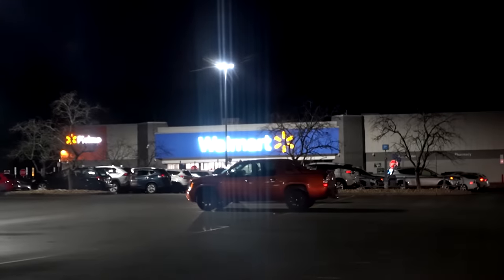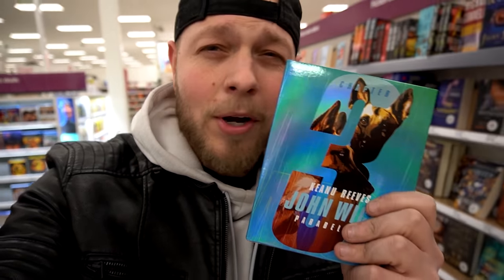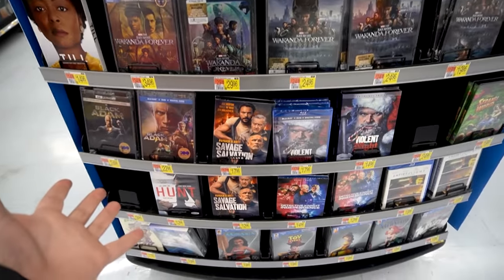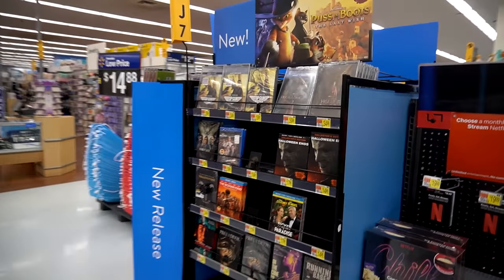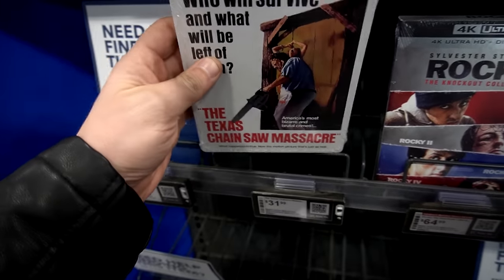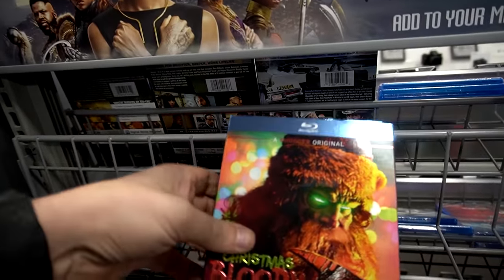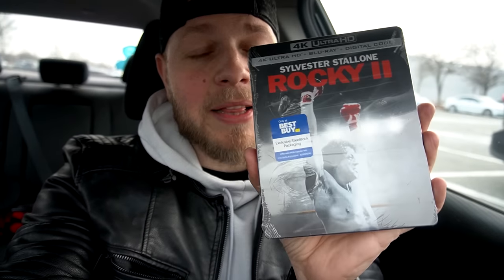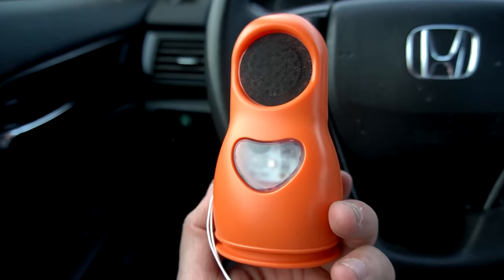7 Titles!!!!! at 4 locations!! John Wick Heaven ROUND 2 with amazing exclusive Slipcovers!!!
Official Durant Cinema Blu-Ray Hunting video

"Durant Cinema P.O.BOX 175 Abington MA 02351"

T-SHIRTS
TSHIRT 1: